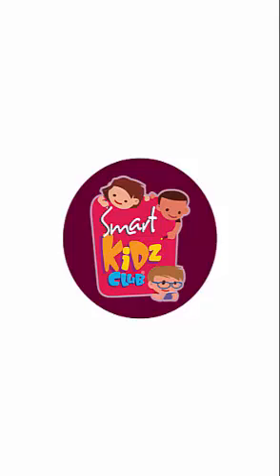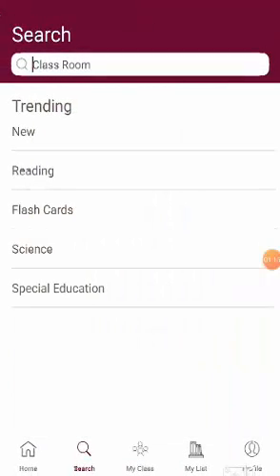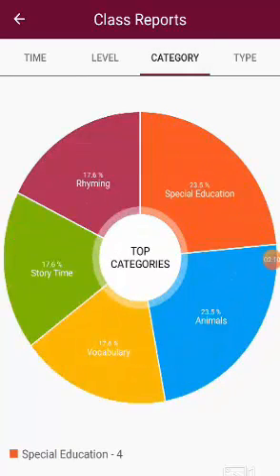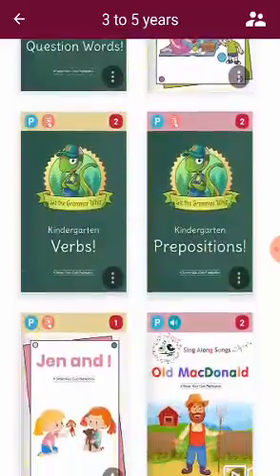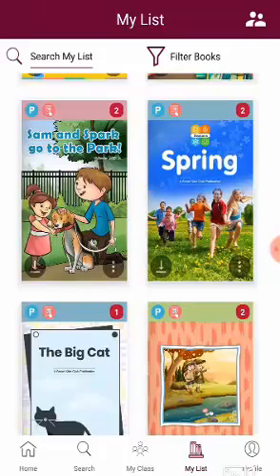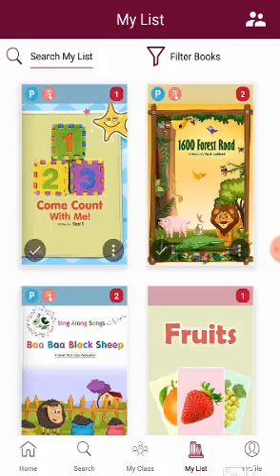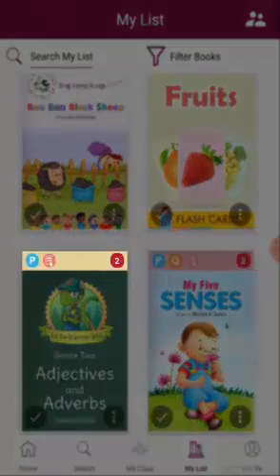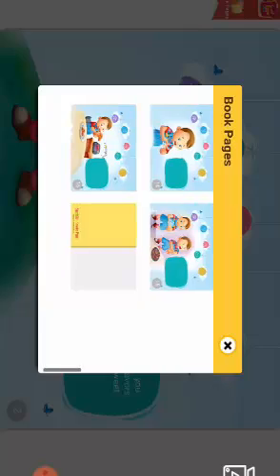How to Use Classroom App—Teachers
This video explains how teachers can use the Classroom App, set up the classroom, assign books, review progress, and connect with parents.